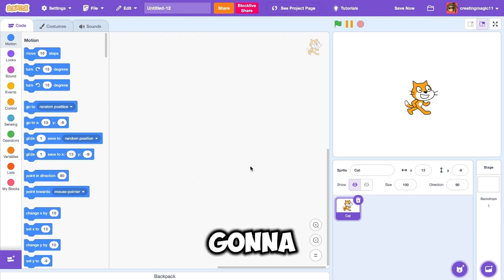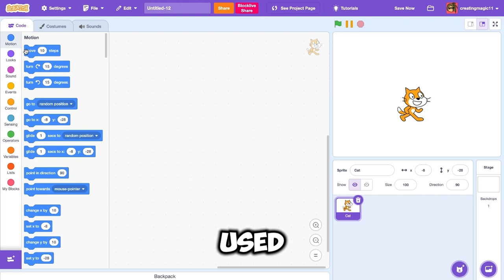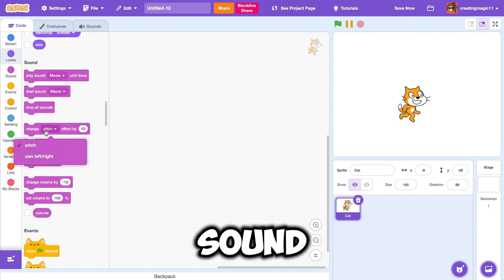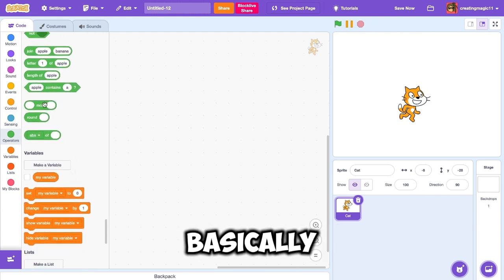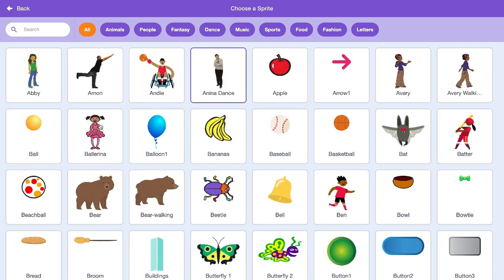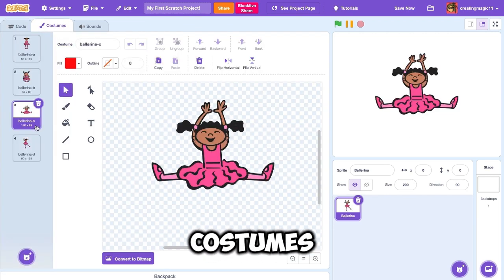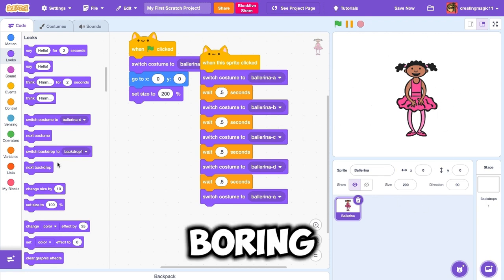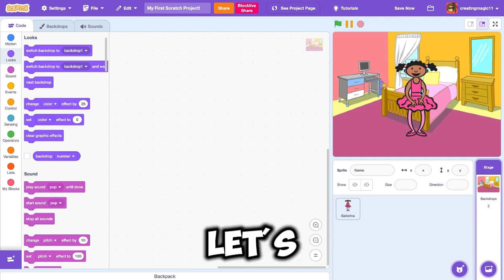Basics of Scratch!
Today im gonna show you guys the basics of scratch ! Im gonna be explaining the parts of Scratch's interface,  giving a detailed explanation of the categories.So watch the video till the end because im gonna be explaining a lot.TIP: Get a notebook and a pen and  make notes
or just follow along!